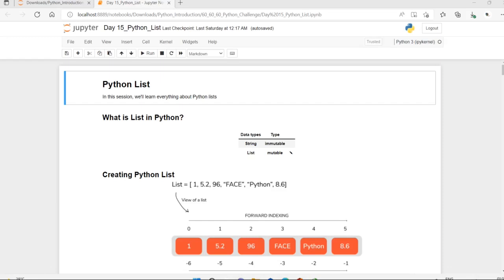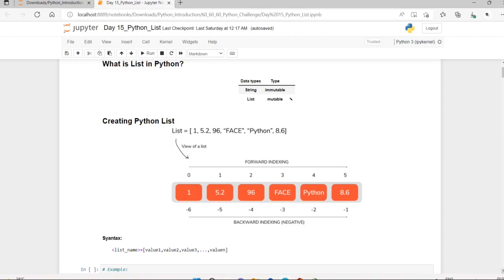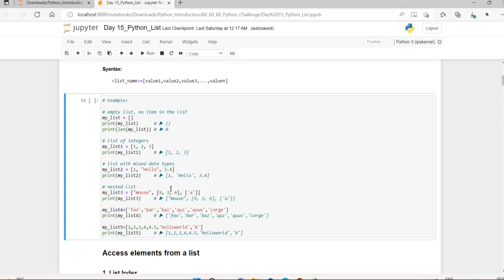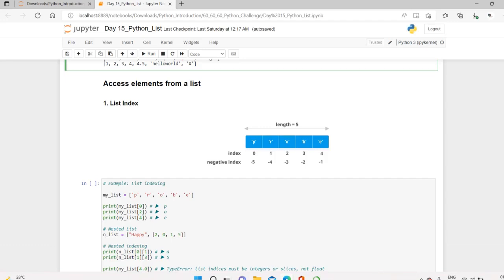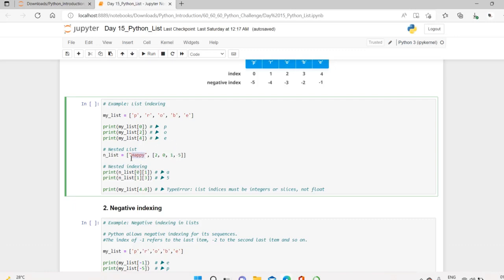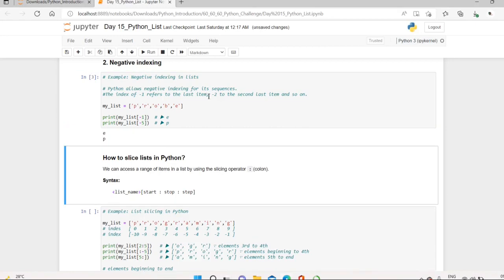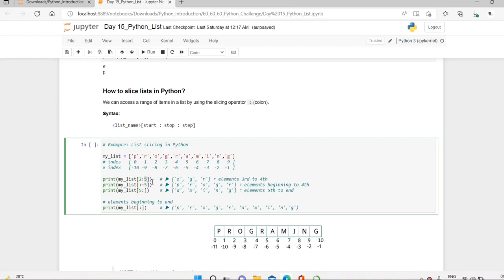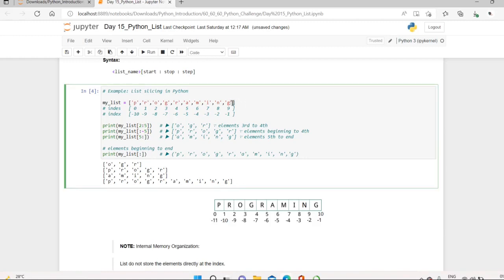Day 15 - Python List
Python List
Creating Python List
Access elements from a list
slice lists in Python